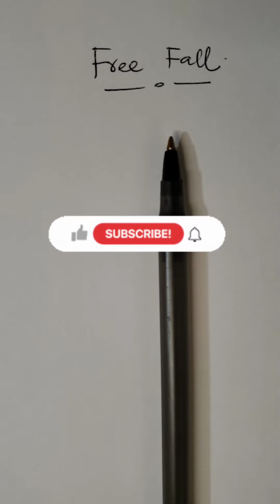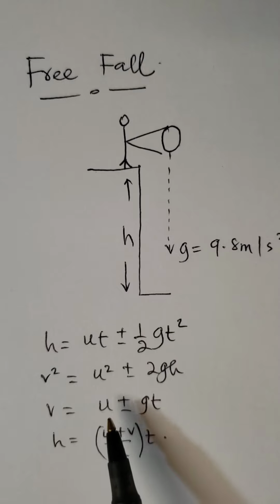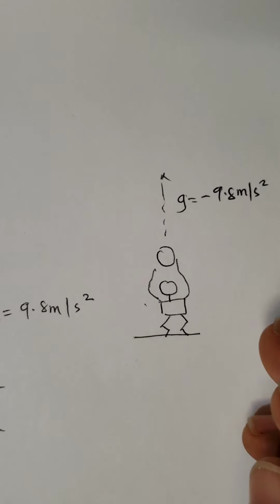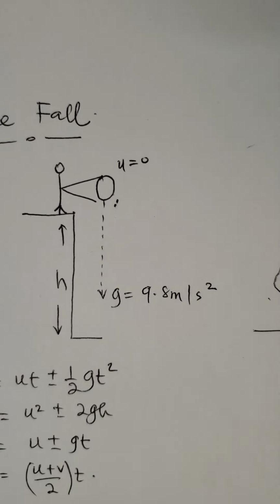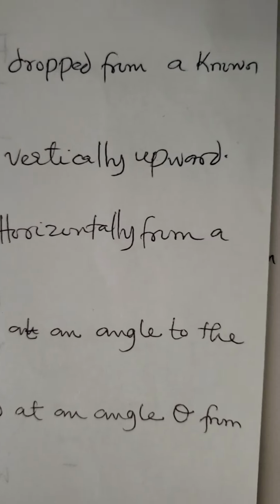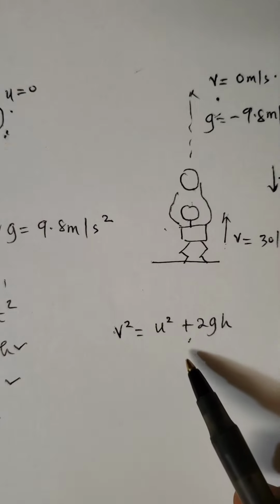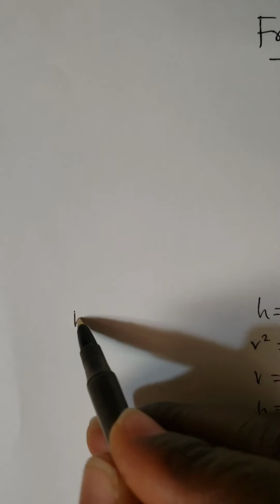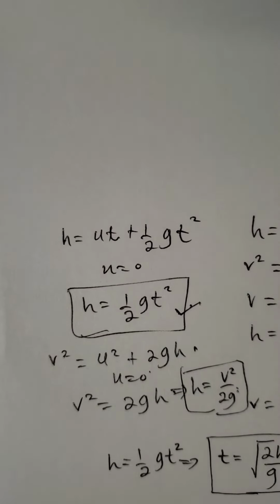Motion Under Gravity ( Free Fall)